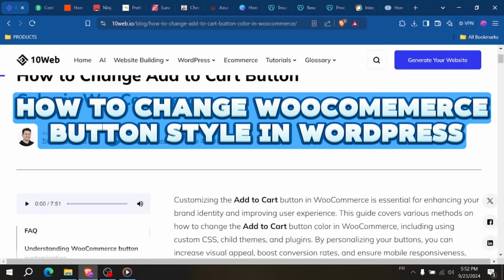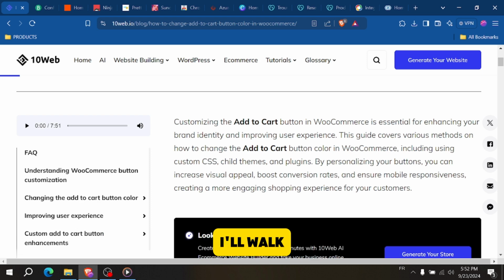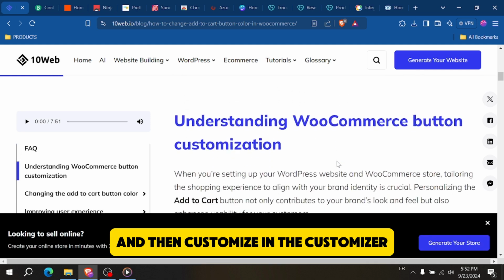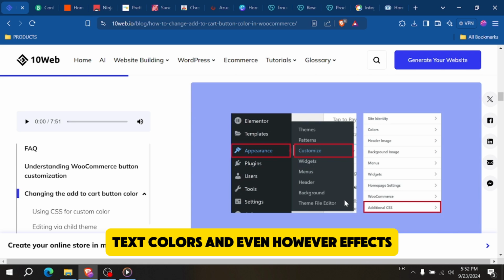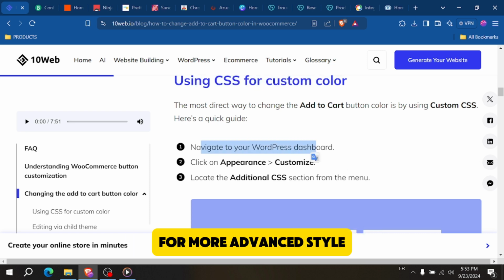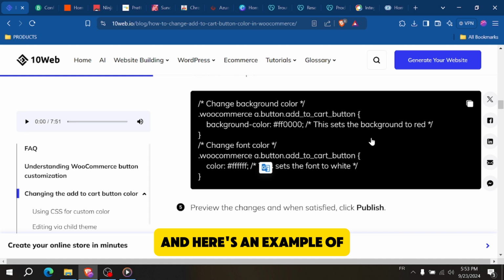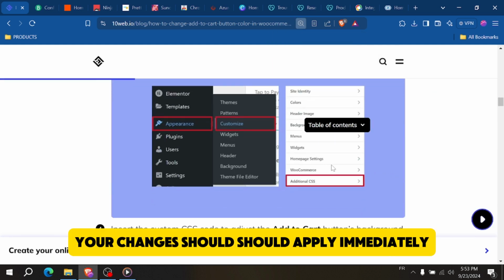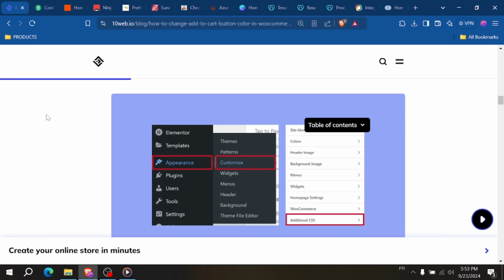How to Change Woocommerce Button Style in Wordpress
In This Video, learn .How to Change Woocommerce Button Style in Wordpress.
change woocommerce . style in button. wordpress.